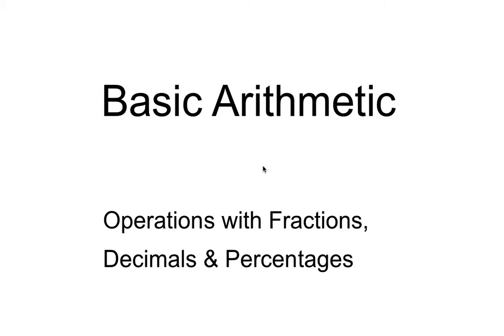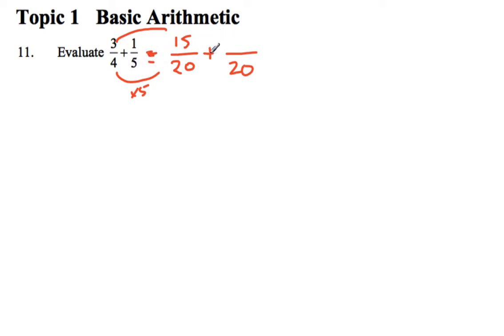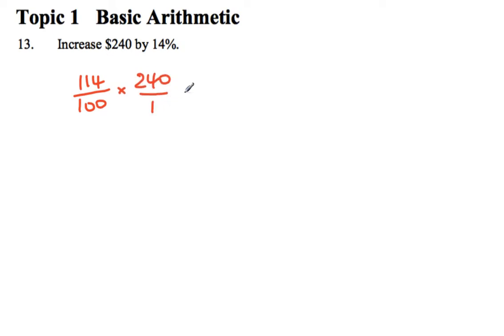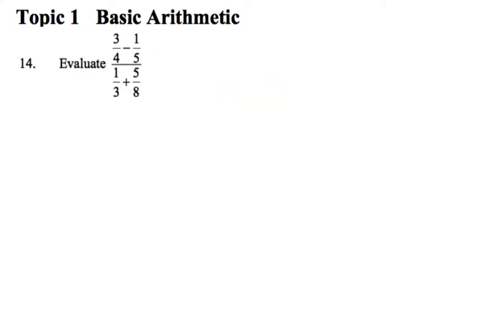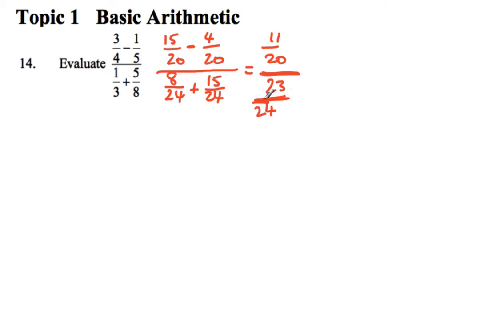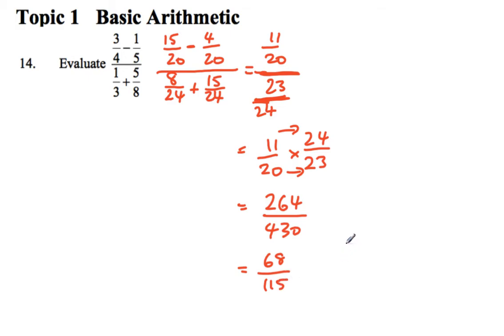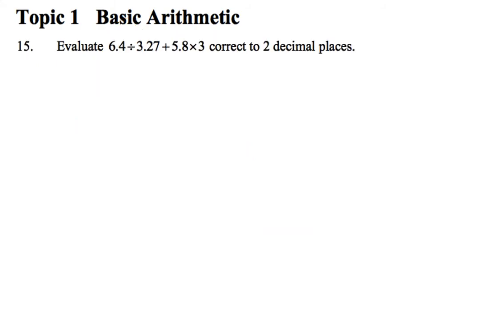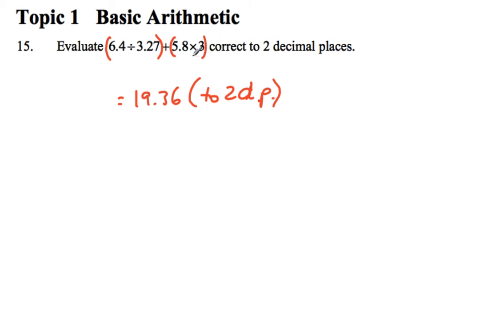Operations With Fractions, Decimals and Percentages